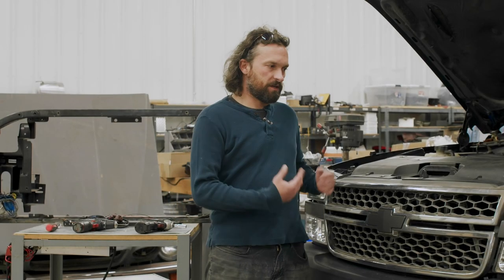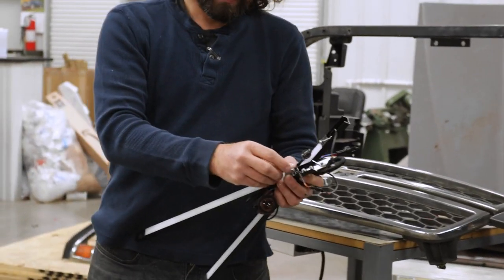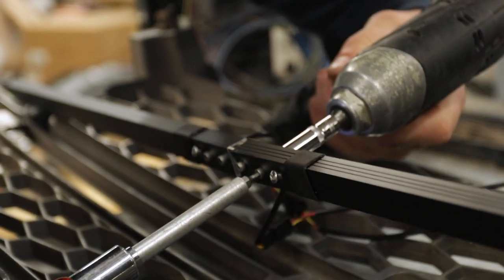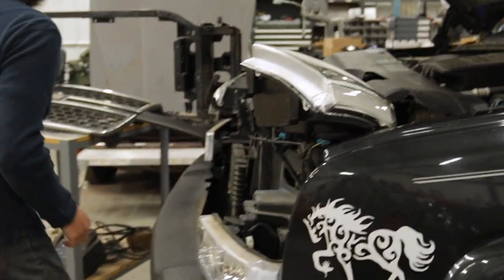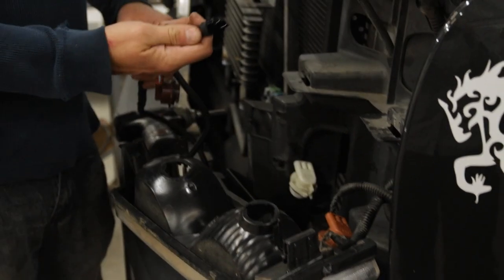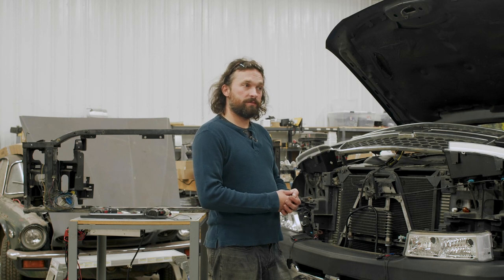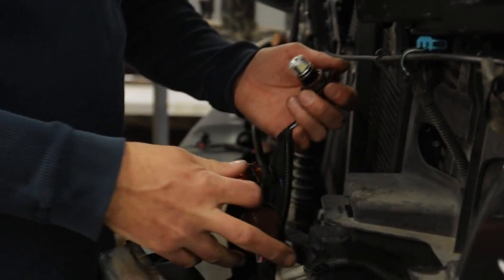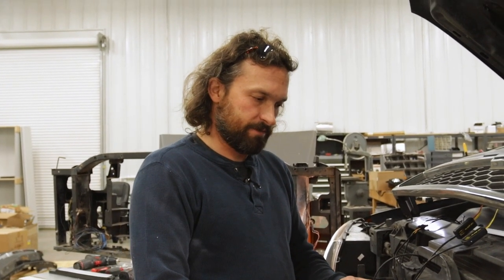Sparksmith Cat Eye Silverado Sequential Grille Bar Installation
A brief overview of how to install our sequential grille bar on your 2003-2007 Cat Eye Chevy Silverado. Be sure to check our online store for more great lighting products for your cat eye!